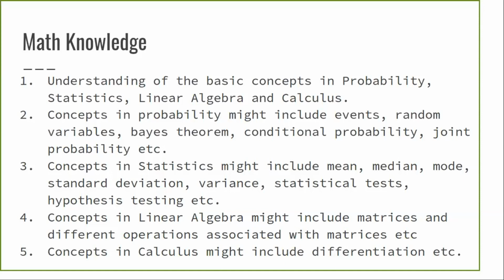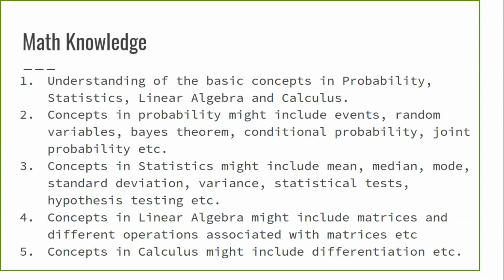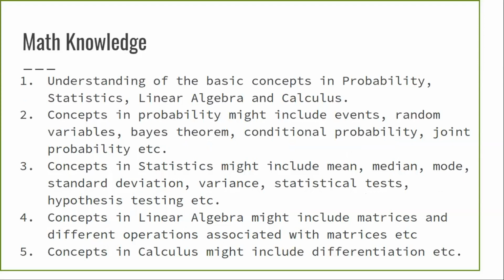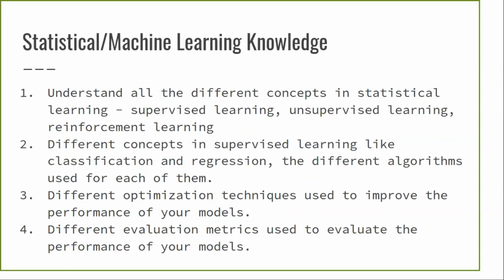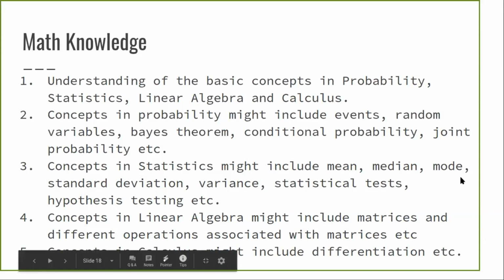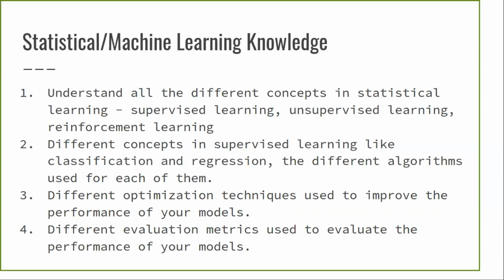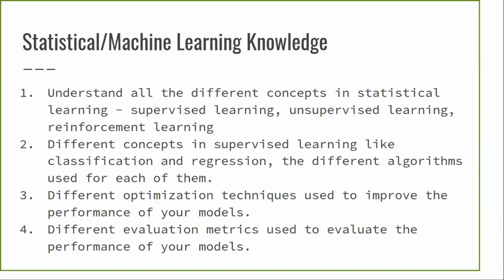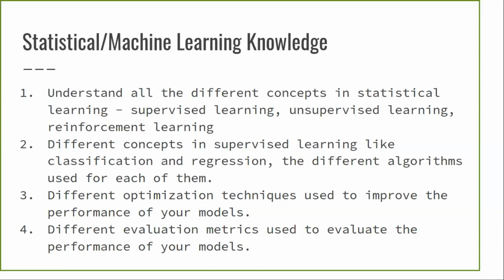What topics to prepare for Data Science Interviews in 2020?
Data Science interviews are known to be unpredictable given how much there is to know in the field. But there are certain areas where interviewers tend to concentrate on. I have been recently through a Data Scientist job hunt myself and have used my job hunt as a way to help you understand what you need to know! In this video, I also share a few questions that I was asked during my interviews with the hope that it helps you answer if you encounter them during your interviews.